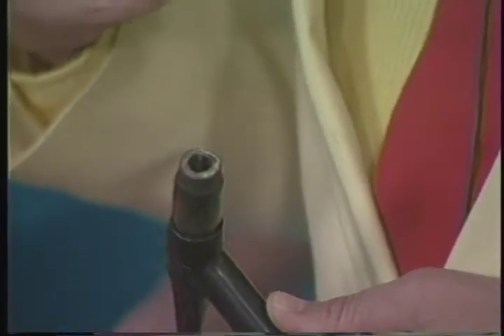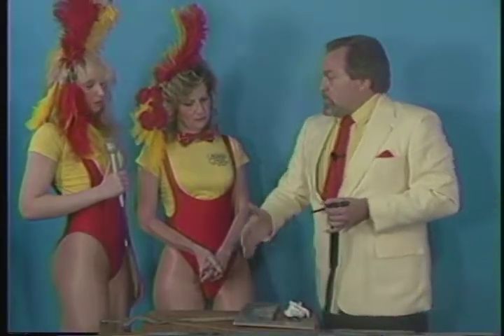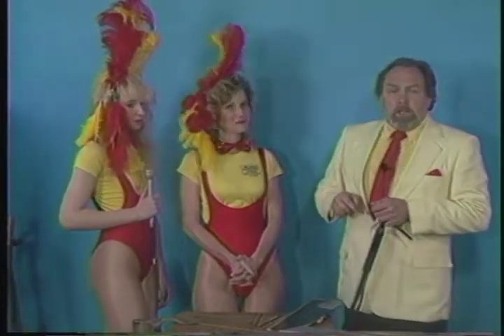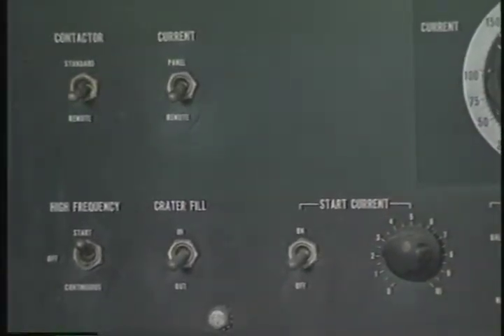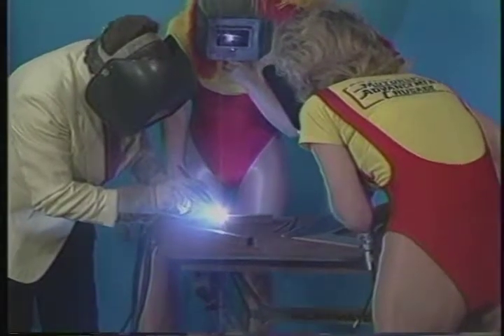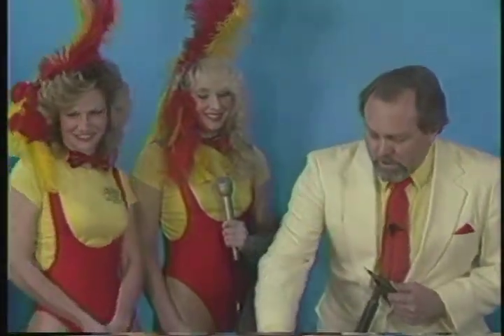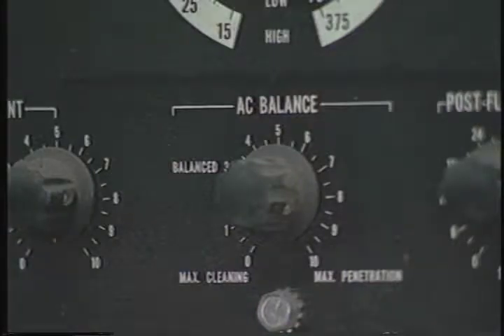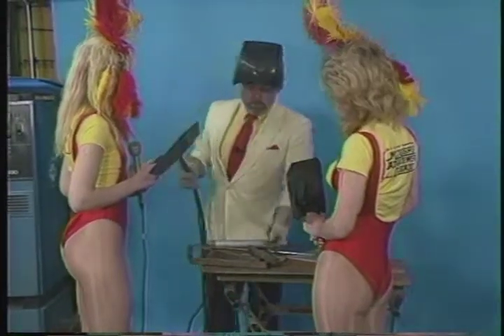How To Weld Part 4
Motorsports Unlimited ...
Motorsports Unlimited’s Bill Wildt teaches welding Part 4 of 4.